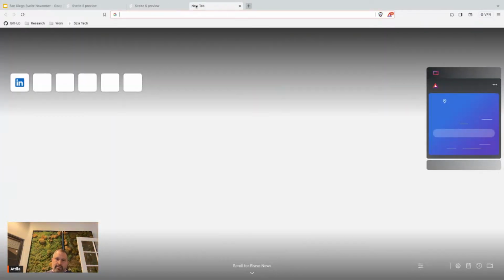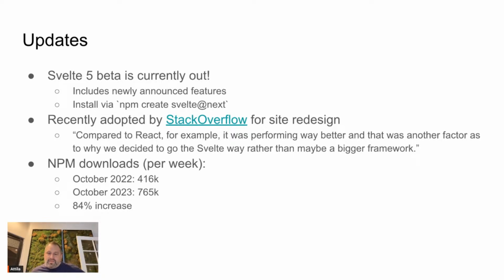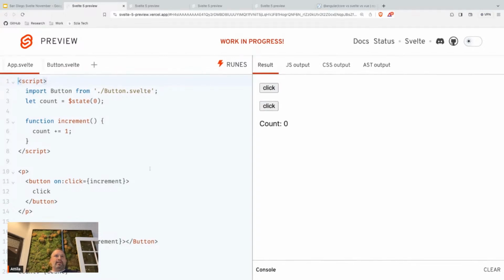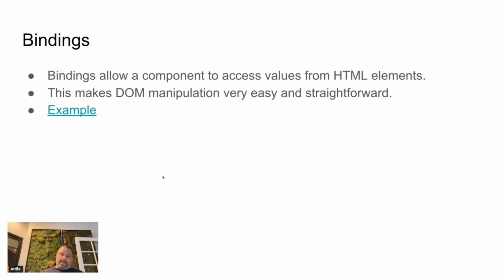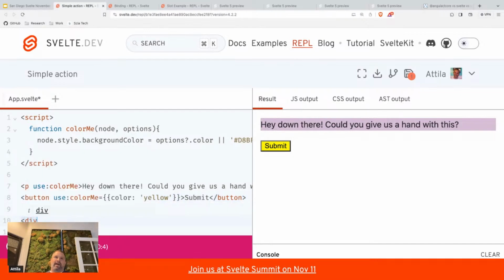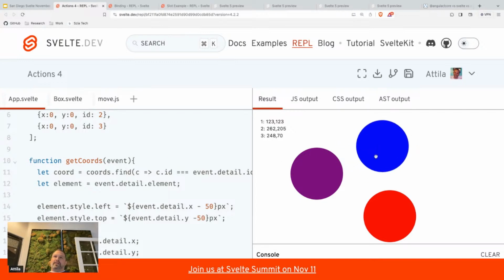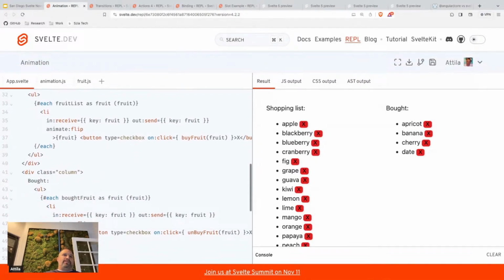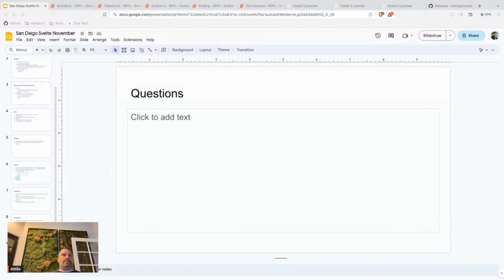Svelte Society - San Diego November 2023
Description: